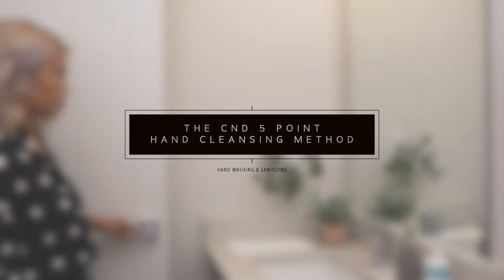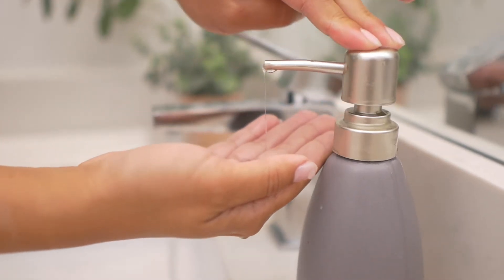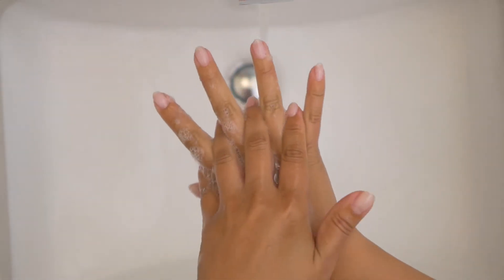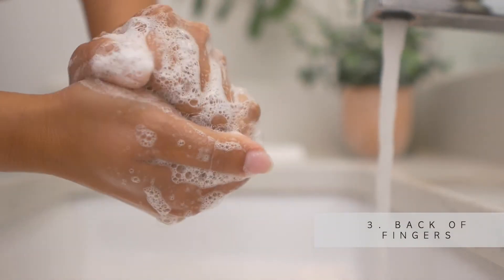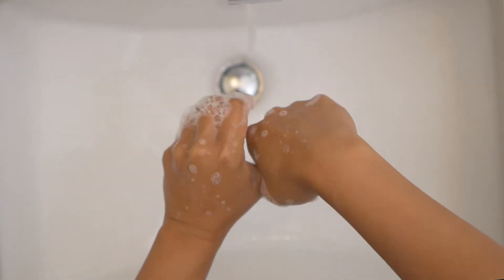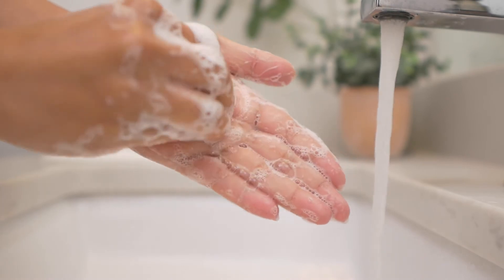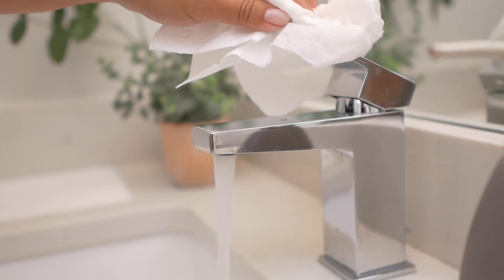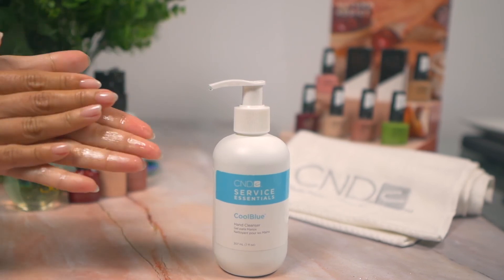Universal Sanitation & Service Protocol: Hand Washing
At CND, SALON SAFETY & WELLNESS has ALWAYS been a top priority and we are committed today, more than ever, to elevated practices. Adopt these principals as your everyday commitment to your client, your profession and most importantly, to yourself. Please also refer to your local government regulations and the World Health Organization’s guidelines for full safety & health protocols.
Although many would prefer not have the water running throughout the hand washing, in accordance with the World Health Organization’s guidelines, the water is left running to avoid touching the tap until the end of the hand washing process.